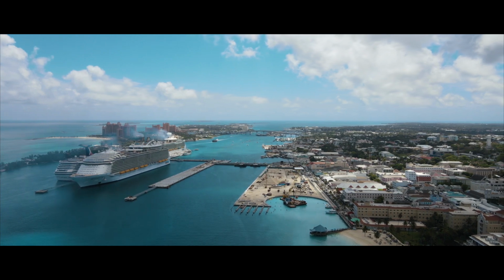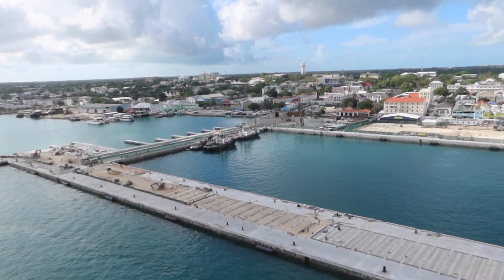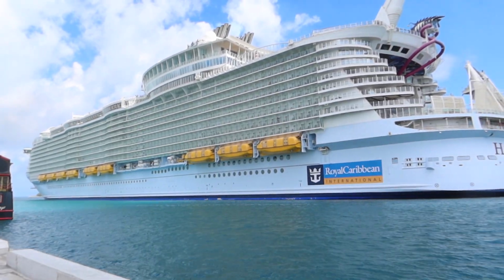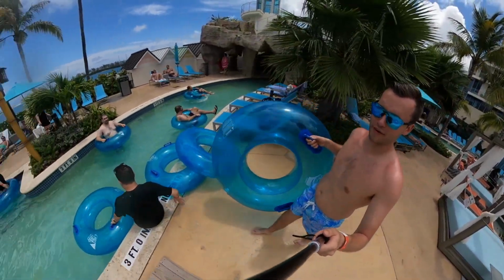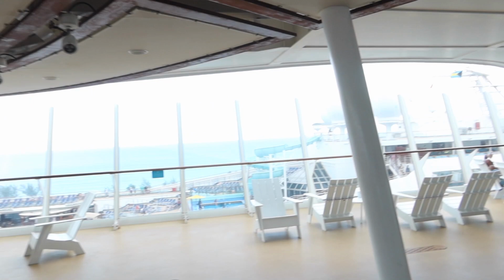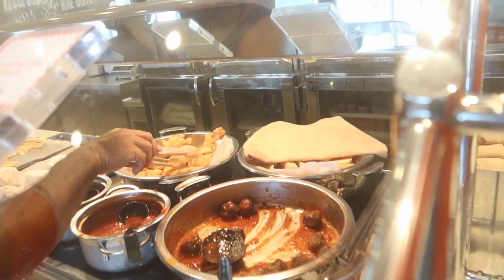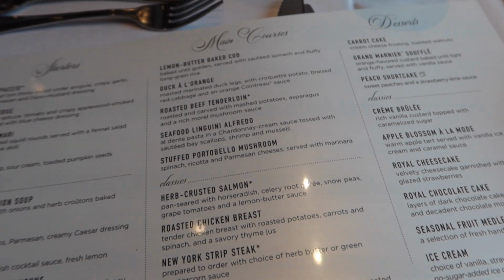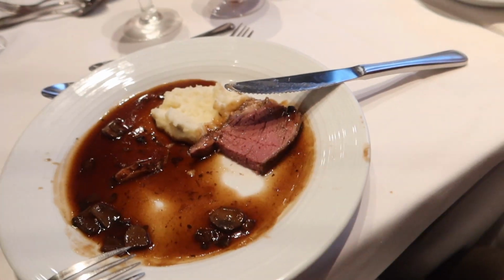Our Day at the NEW Margaritaville Resort in Nassau, Bahamas! | Harmony of the Seas 2022 Ep 3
Hello from Nassau, Bahamas where today we're checking out the brand new Margaritaville Beach Resort day pass! This resort is located right beside Junkanoo Beach and is in the same bay the cruise ships dock in! Here at Margaritaville we're taking it all in and checking out the water park, floating around the lazy river, trying out the surf simulator, partaking in some cliff jumping, taking a dip in an infinity pool, and hot tub, padded boarding, and more! Best of all this is all included in the price of the Margaritaville Resort day pass! After a great day in Nassau, we head back to our ship Harmony of the Seas for a fun elegant evening onboard the ship!

🎥 LET'S TALK GEAR!